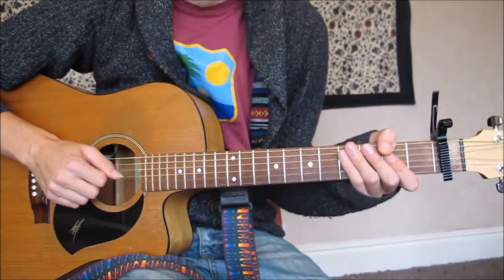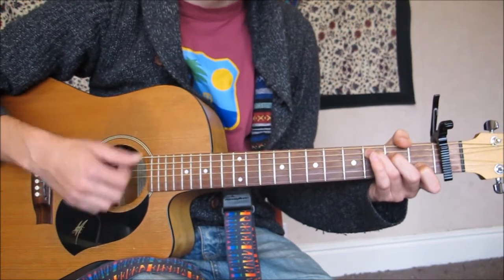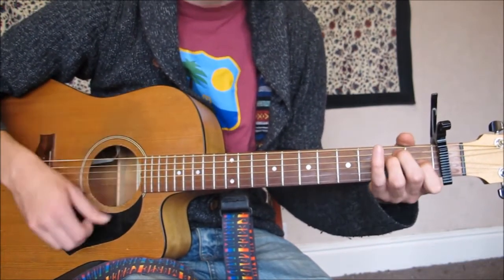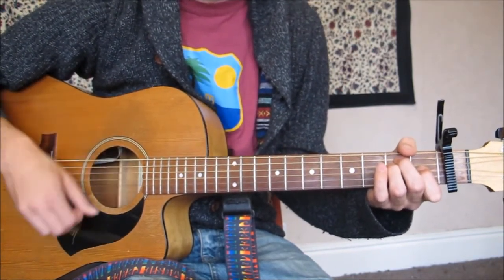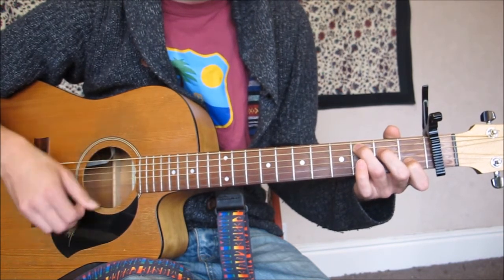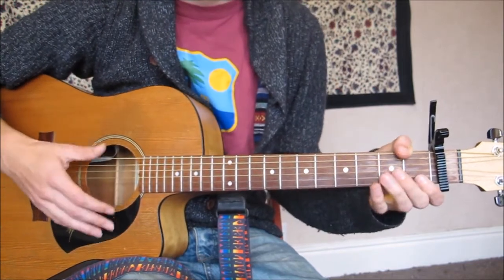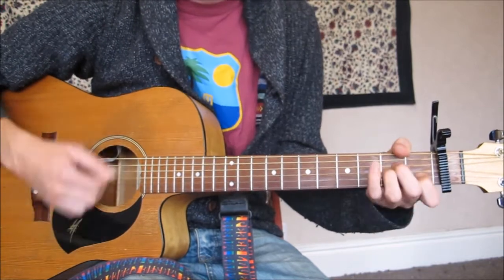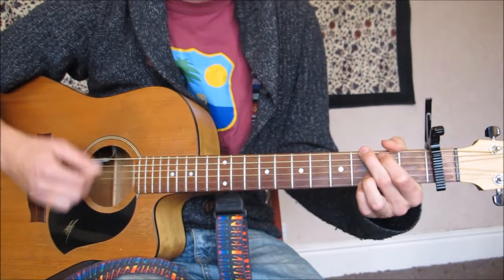Piledriver Waltz - Alex Turner (Arctic Monkeys) - Guitar Lesson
Learn how to play Piledriver Waltz - Alex Turner (guitar lesson)

The guitar lesson is split into learning the rhythm and the chords in clear sections

This guitar lesson is part of my beginner song lesson series, watch the rest

This guitar tutorial is part of my song lesson series, watch the rest

This guitar lesson will teach you how to play Alex Turner's Piledriver Waltz from the film Submarine. The video tutorial will be broken down into 2 main sections.

You will learn the rhythm and the chords and the best order in which to learn them, with helpful tips to improve accuracy and rate of learning.

This is a great beginner/intermediate song to learn on acoustic guitar that will increase your playing ability and I will guide you through each step.

Cheers,
Ben